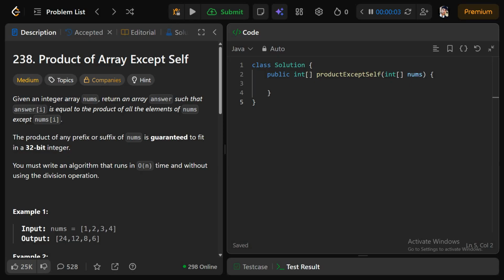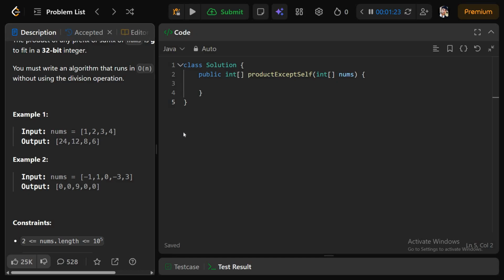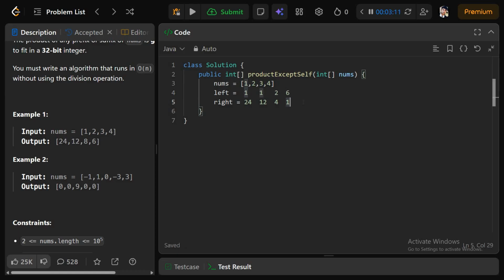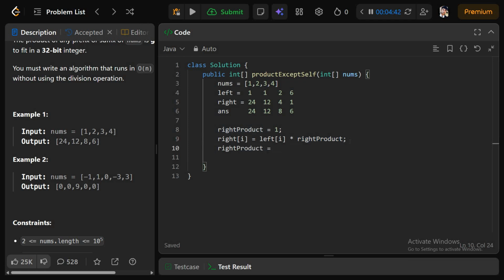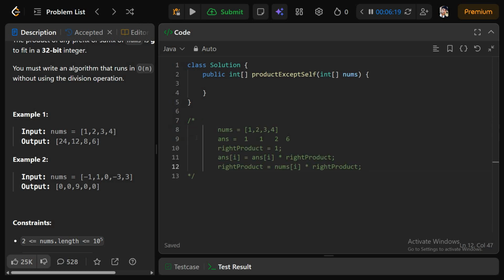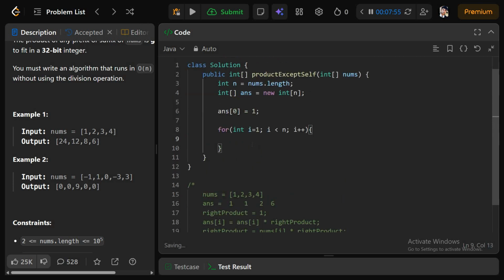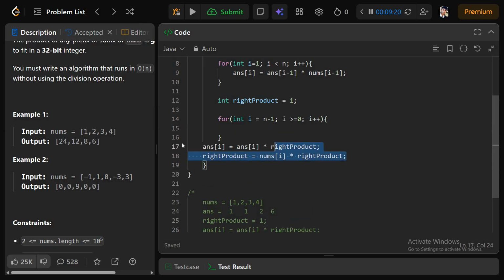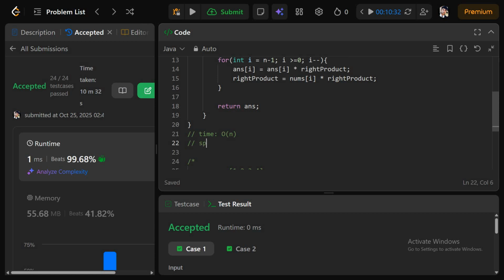238. Product of Array Except Self | LeetCode | DSA | Day #2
Problem: Given an integer array nums, return an array answer such that answer[i] is equal to the product of all the elements of nums except nums[i].

Example:
Input: nums = [1,2,3,4]
Output: [24,12,8,6]